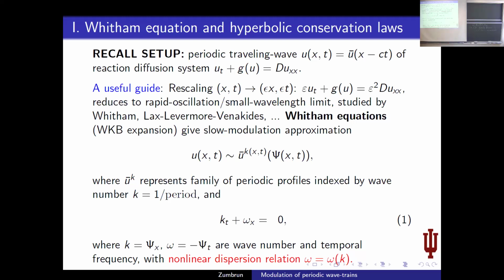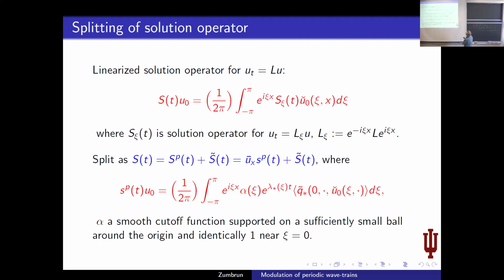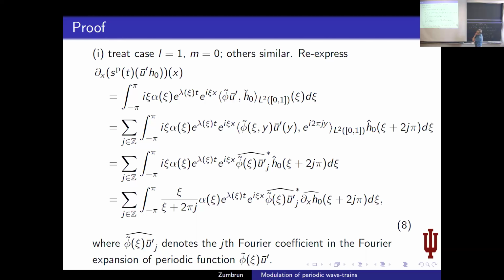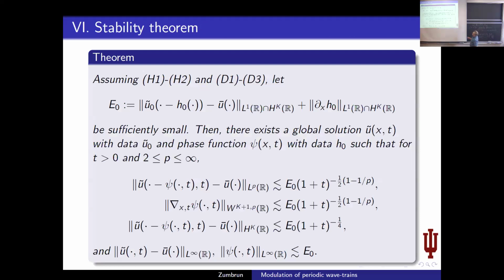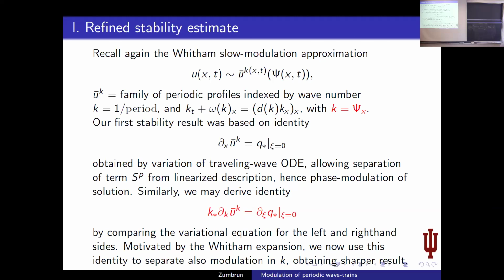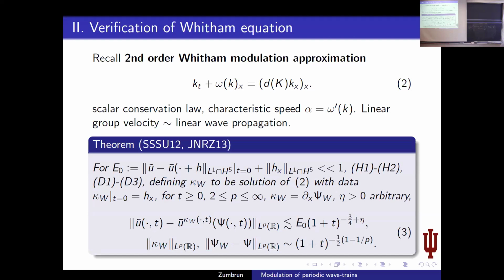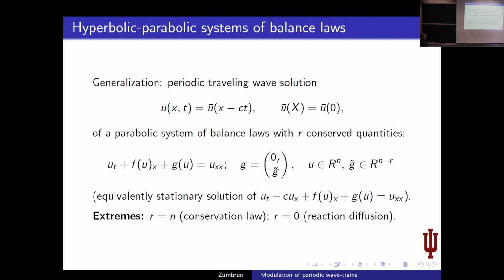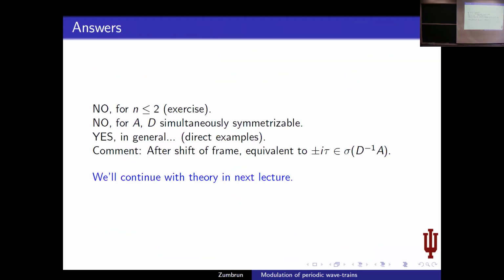Lecture 19 | Shocks and Patterns in Hyperbolic and Hyperbolic-Parabolic Balance Laws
Instructor: Kevin Zumbrun (Indiana University)

Dean's Distinguished Visiting Professor - Kevin Zumbrun (Shocks and patterns in hyperbolic and hyperbolic-parabolic balance laws)